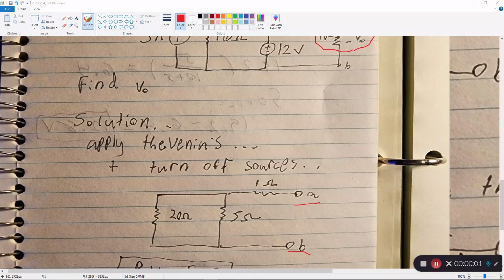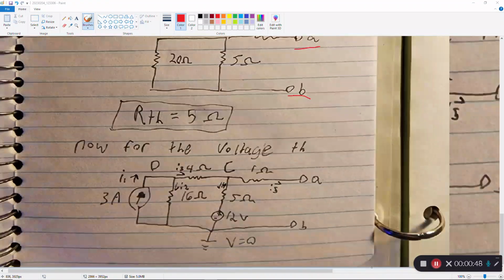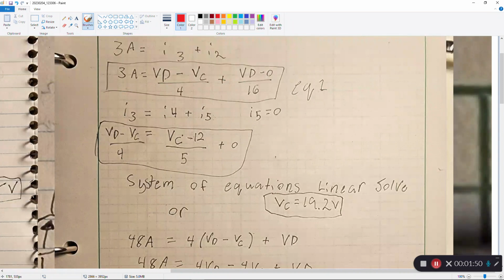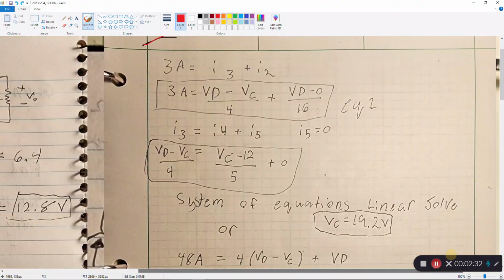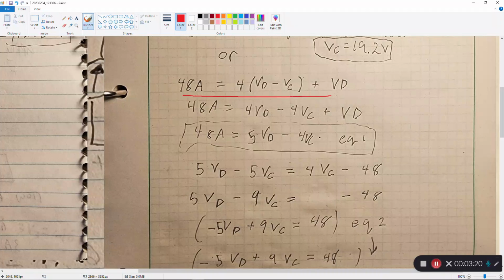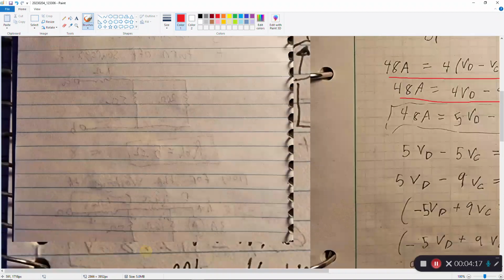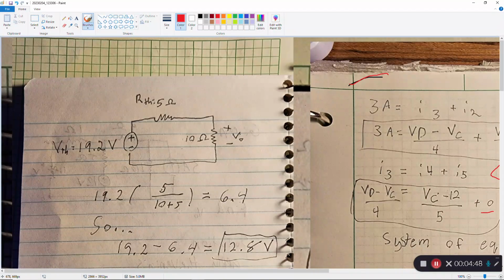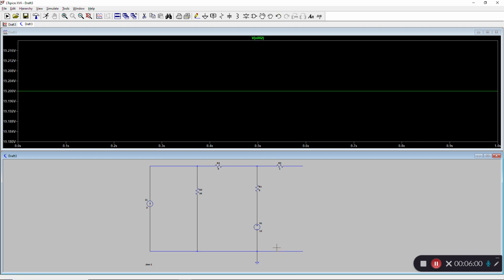1B932A0E 3849 4925 AD3E C345DE2F732E